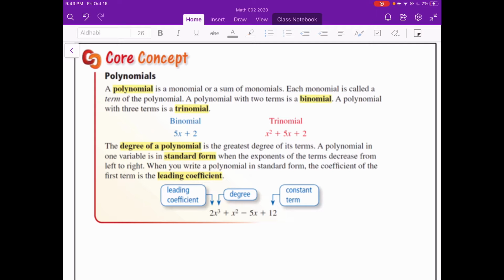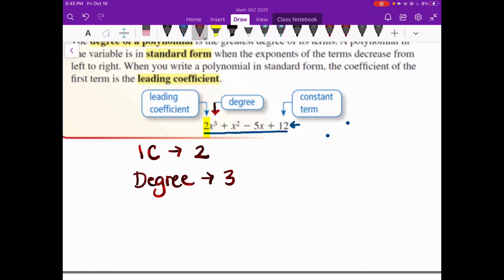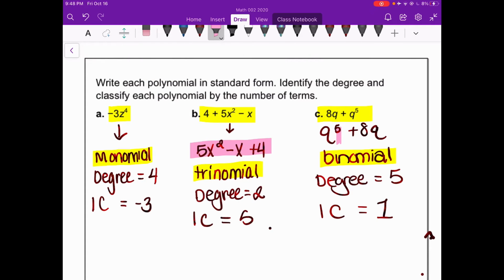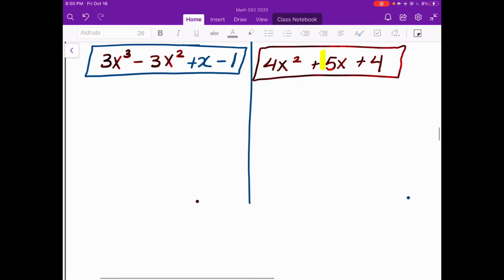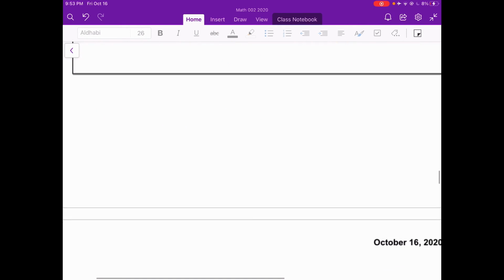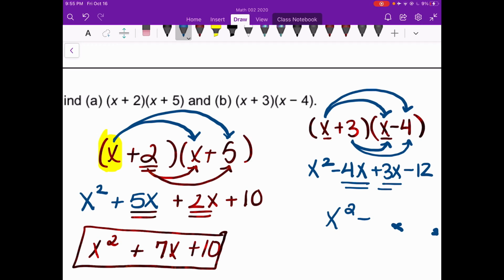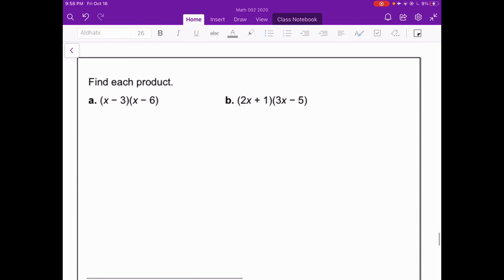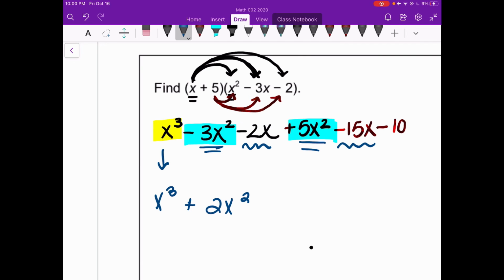Math002 Adding Subtracting Multiplying Polynomials